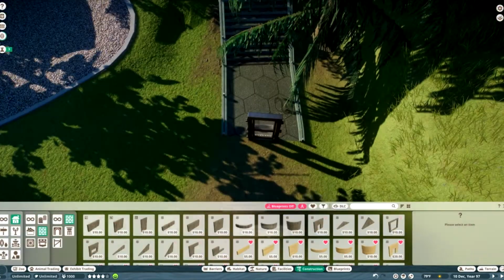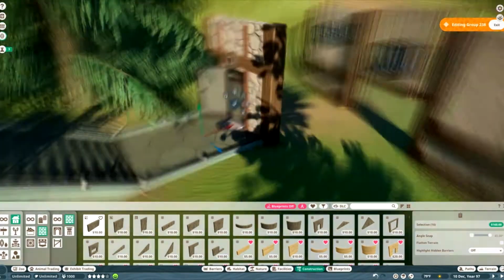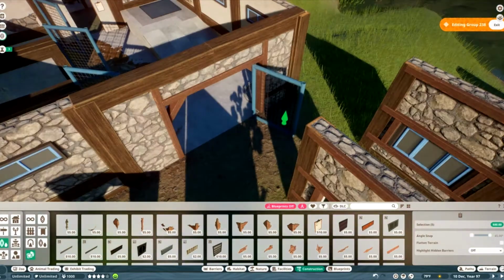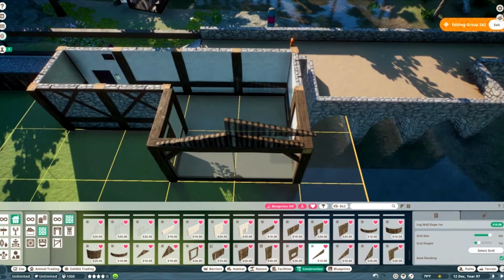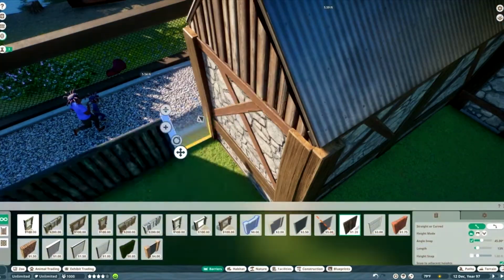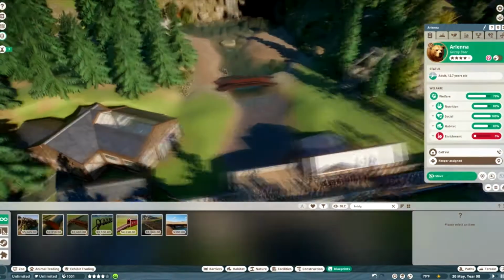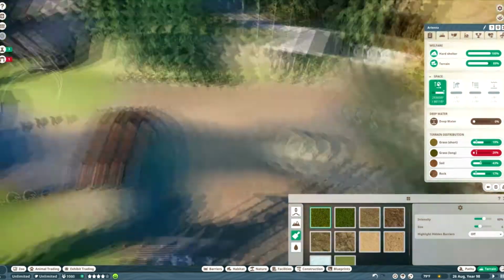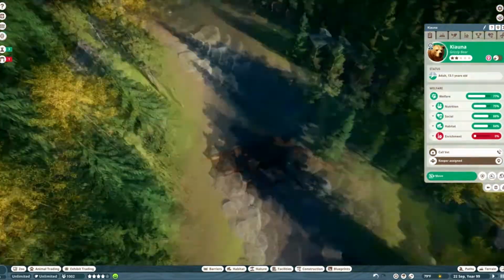Planet Zoo | Grizzly Bears Habitats | Speed Build | Reginald State Zoo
Software:
OS: Windows 10 PRO 64bit
Video recording: OBS
Audio recording: Blue SnowBall Ice
Editing: Sony Vegas Pro 13
Graphic and Image Design: Adobe Illustrator and Photoshop